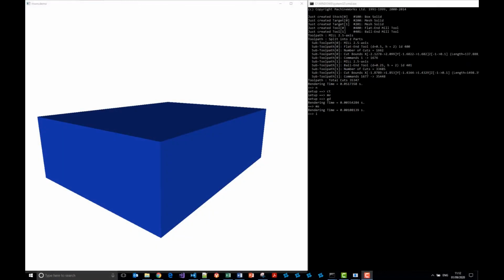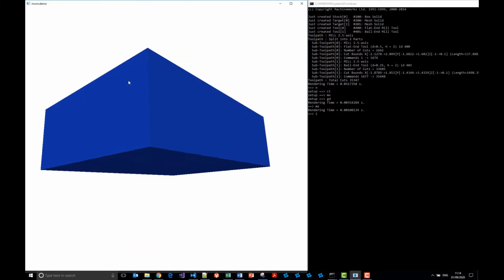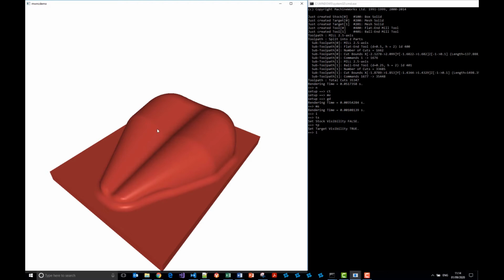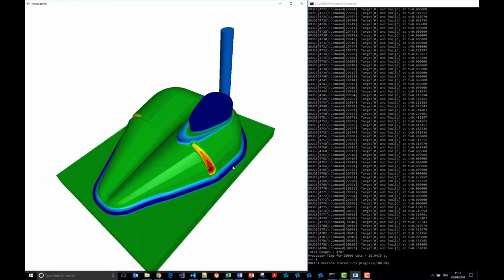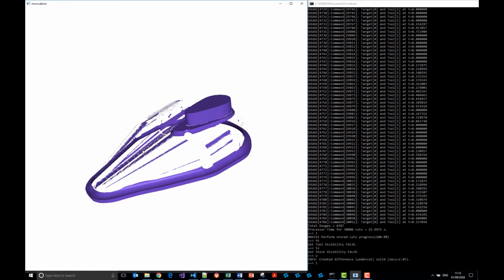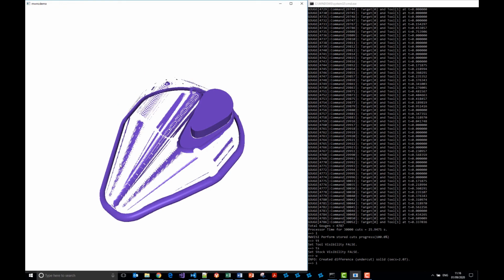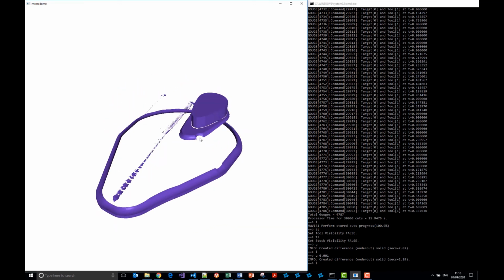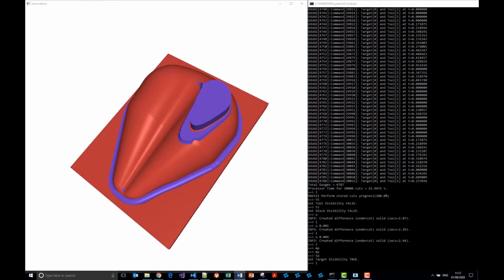MachineWorks mesh offsetting for noise reduction in rest material analysis demo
In this demo, MachineWorks uses Polygonica's offsetting functionality  to reduce noise in solids and to help analyze gouges and rest material, producing cleaner results when creating solids.

MachineWorks has got several different ways of analyze these conditions like heat maps based on points sampled across the surface in the in-process stock.  At each point, the nearest distance to the designed part is calculated and this is displayed as colors on the stock surface.

For accurate in-depth analysis, customers can also use MachineWorks’ unique polygonal BREP Boolean engine to create a watertight solid of the gouge and rest material by subtracting the in-process stock from the design part.